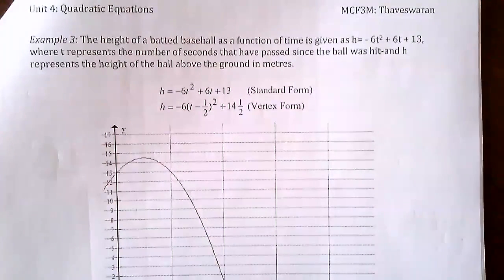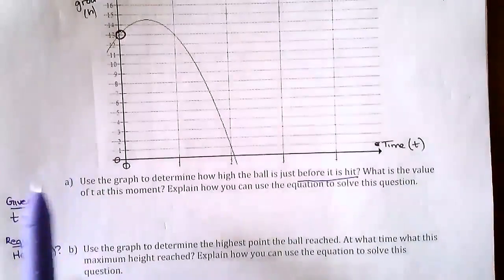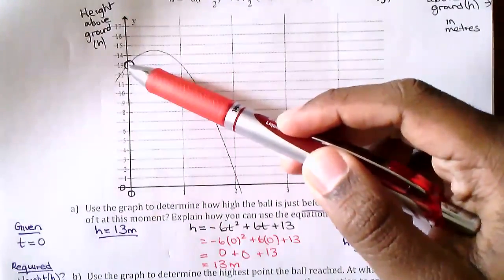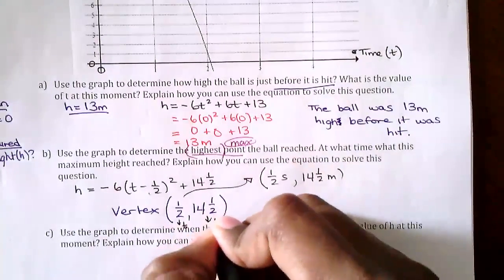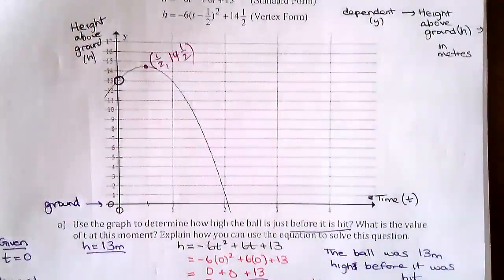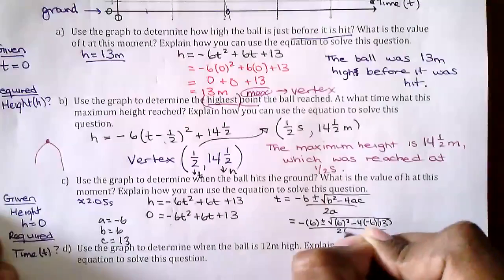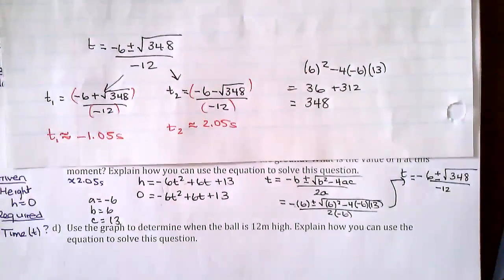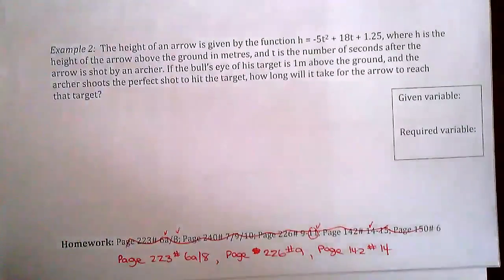Quadratic Equations: Lesson 6b- Applications of Quadratic Relationships II.mp4